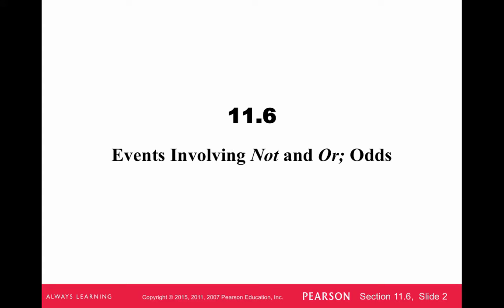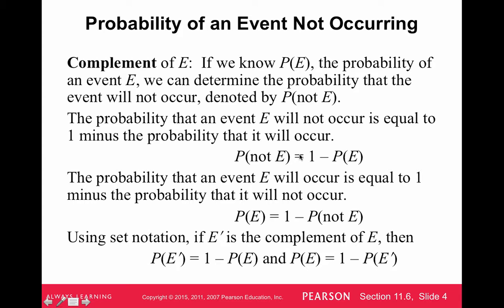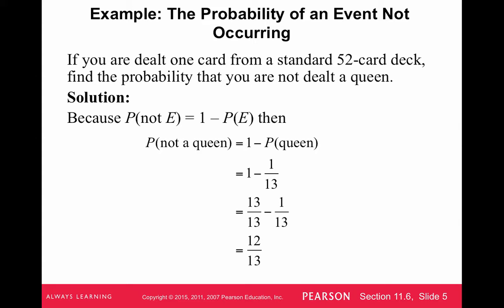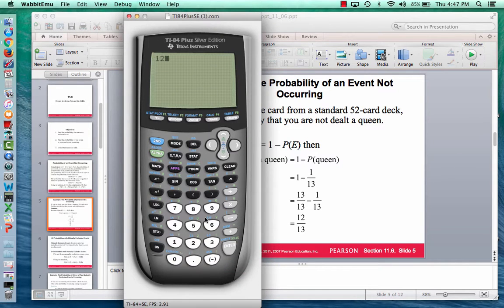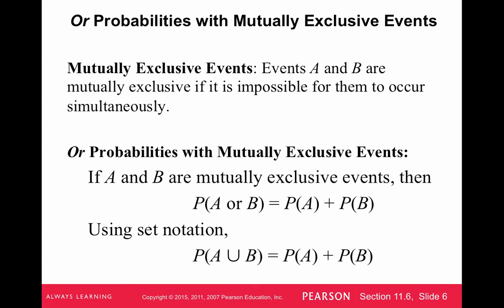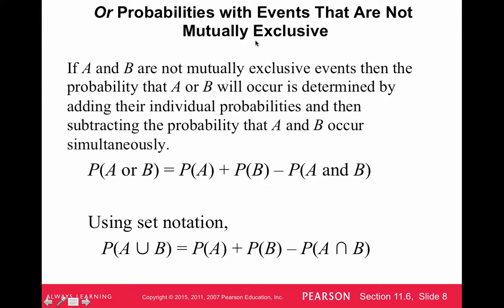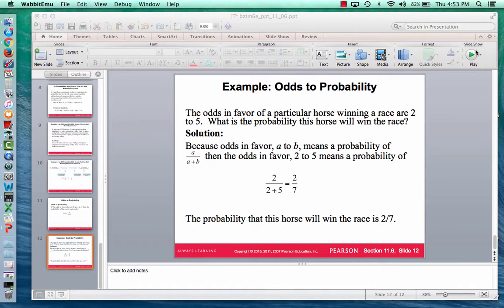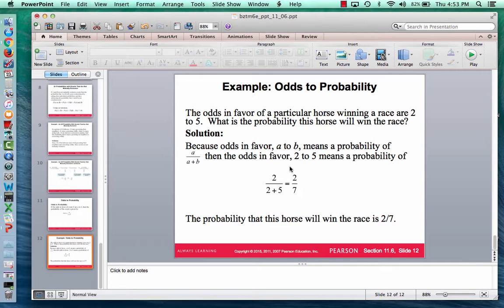11.6 (120 Blitzer)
Table of Contents:

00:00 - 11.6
00:21 -
00:29 - Probability of an Event Not Occurring
01:41 - Example: The Probability of an Event Not Occurring
02:40 - Example: The Probability of an Event Not Occurring
02:41 - Or Probabilities with Mutually Exclusive Events
03:16 - Example: The Probability of Either of Two Mutually Exclusive Events Occurring
03:40 - Or Probabilities with Mutually Exclusive Events
03:41 - Example: The Probability of an Event Not Occurring
03:41 - Or Probabilities with Mutually Exclusive Events
03:44 - Example: The Probability of Either of Two Mutually Exclusive Events Occurring
04:45 - Example: The Probability of Either of Two Mutually Exclusive Events Occurring
04:45 - Or Probabilities with Events That Are Not Mutually Exclusive
05:34 - Example: The Probability of Either of Two Mutually Exclusive Events Occurring
05:34 - Or Probabilities with Mutually Exclusive Events
05:37 - Example: The Probability of Either of Two Mutually Exclusive Events Occurring
05:38 - Or Probabilities with Events That Are Not Mutually Exclusive
05:42 - Example:  An OR Probability With Events That Are Not Mutually Exclusive
06:24 - Example:  An OR Probability With Events That Are Not Mutually Exclusive continued
06:51 - Odds to Probability
07:14 - Example: Odds to Probability
08:11 - Example: Odds to Probability